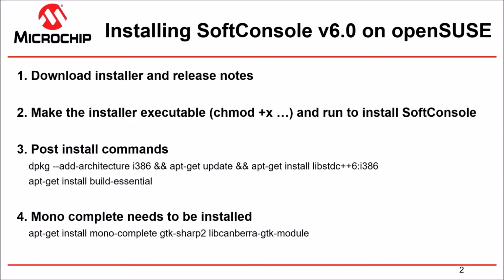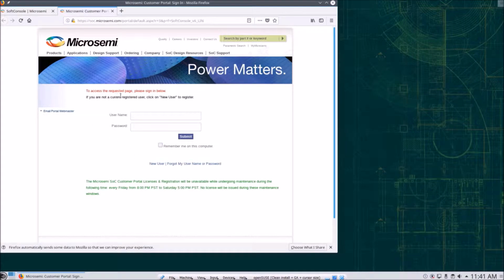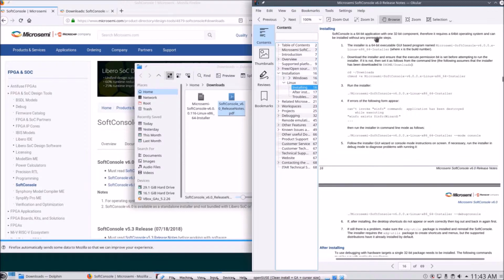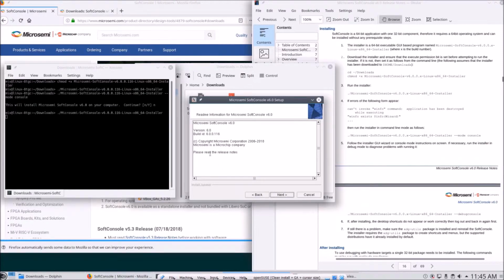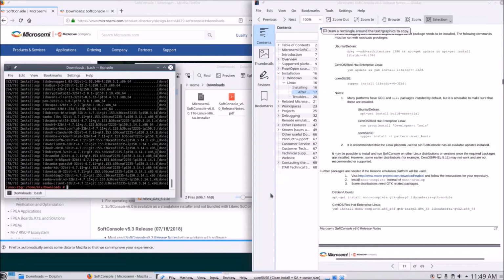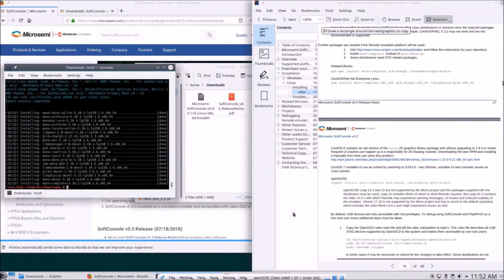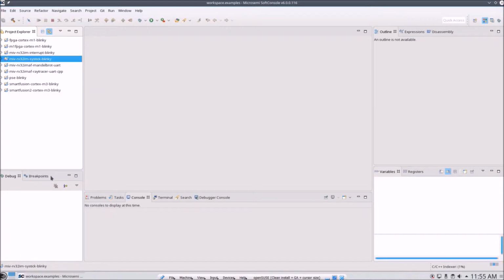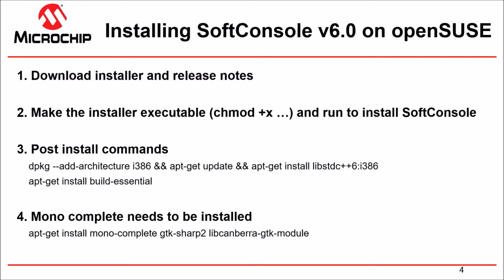Installation of SoftConsole in openSUSE